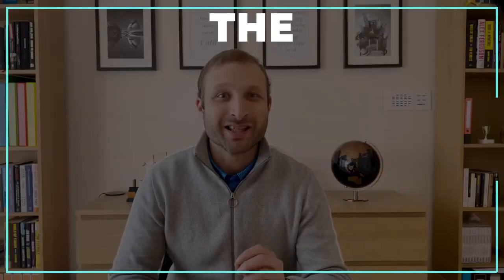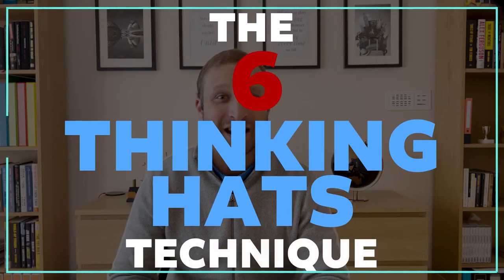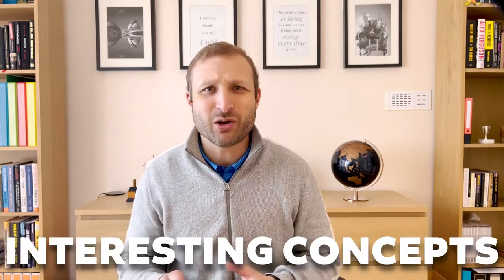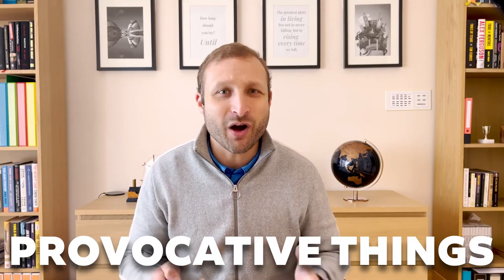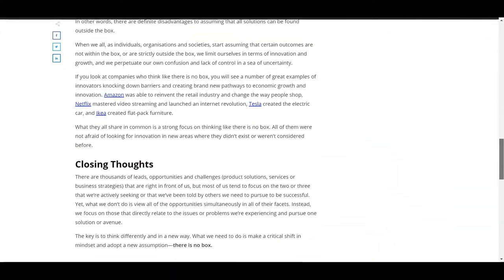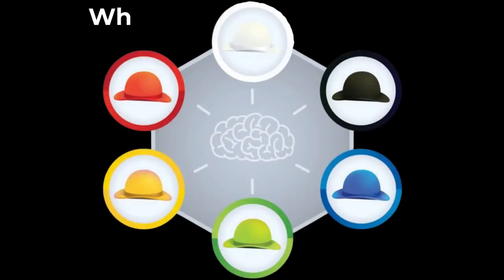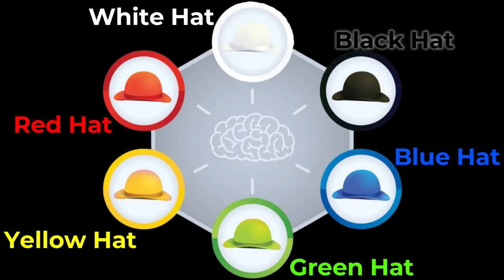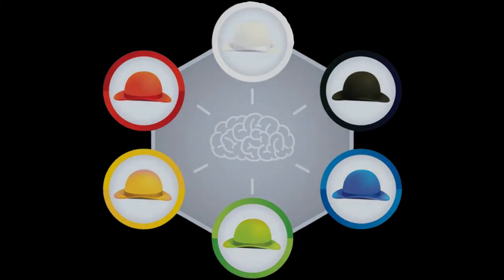6 Hats Thinking | Effective Thinking Approach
► Get this episode's summary, transcript, related quotes, and other links:

♦ Take our business Diagnostic Assessment to find out how your business can do better

★ Like this?
In this 4-part video series where you'll discover the secrets, habits and the tools used by the ultra successful to achieve the results they're looking for.